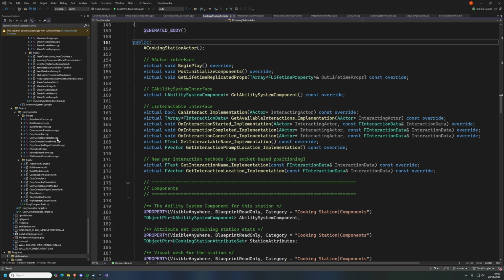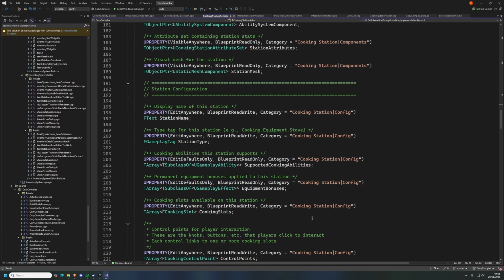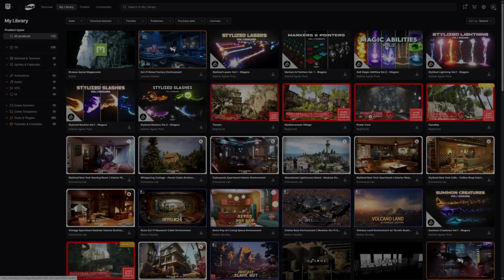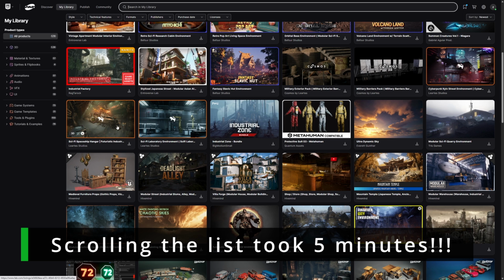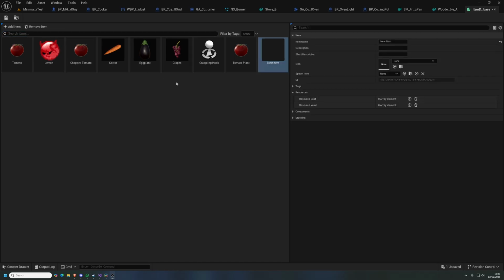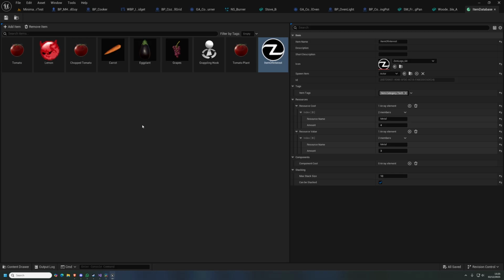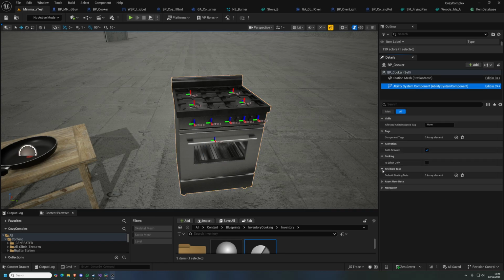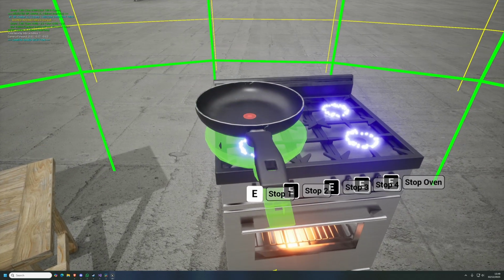Cozy Complex - Devlog 2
I've been working on gameplay systems this week and also thinking about how the world will be setup in the game, so we can have trading, crafting, farming, exploration etc.